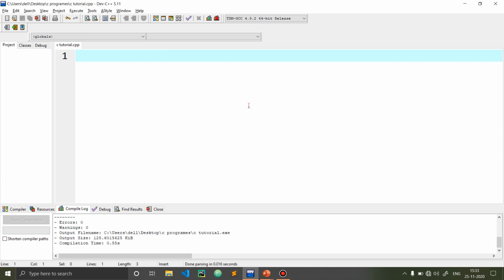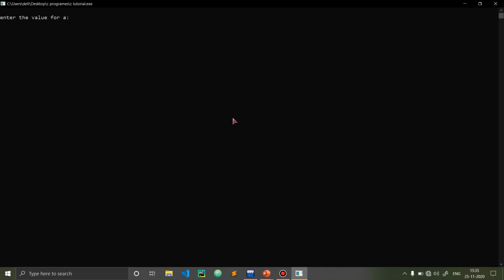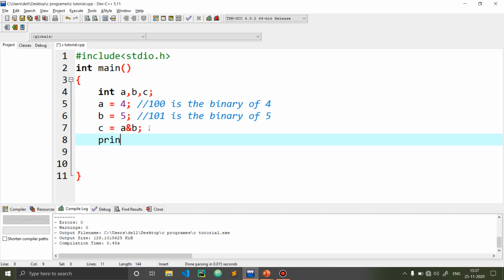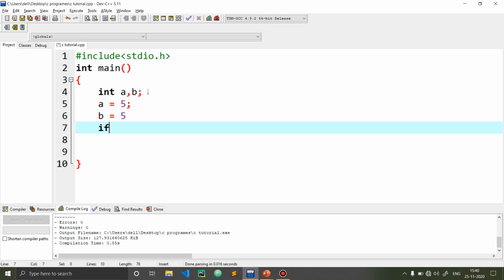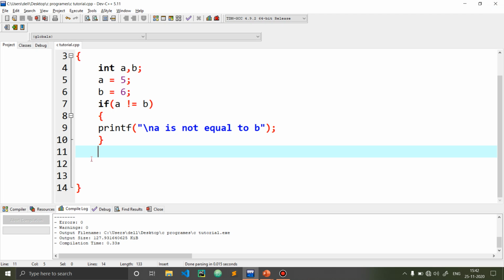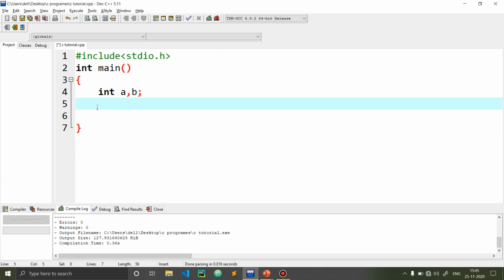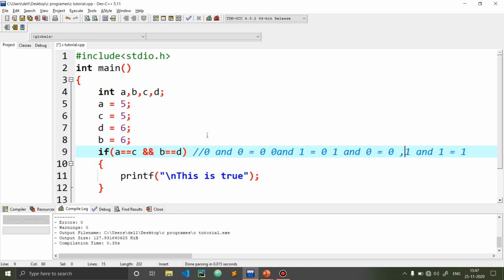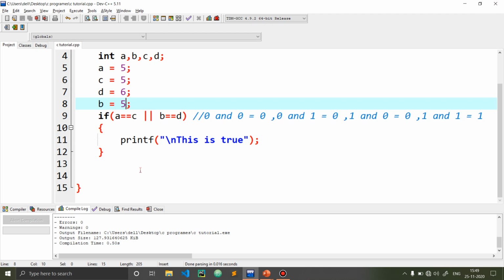Operators part 2 | C Tutorial For Absolute Beginners